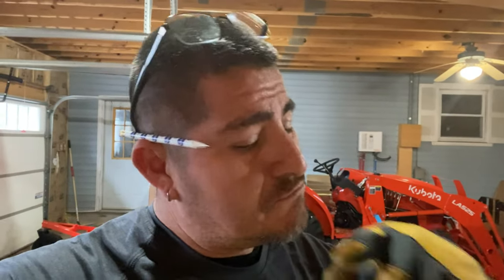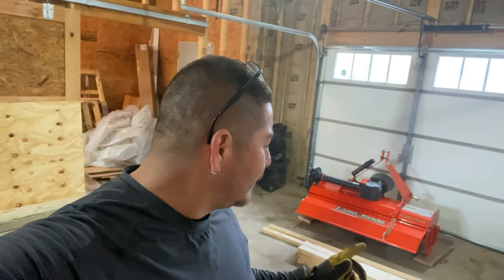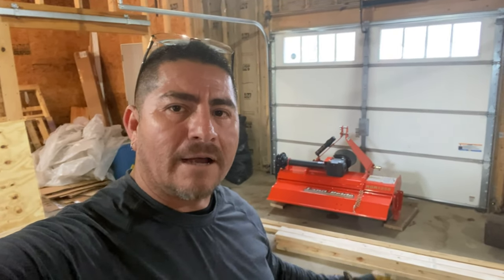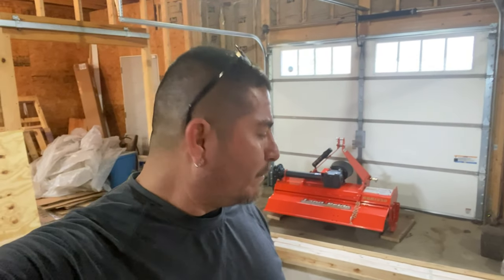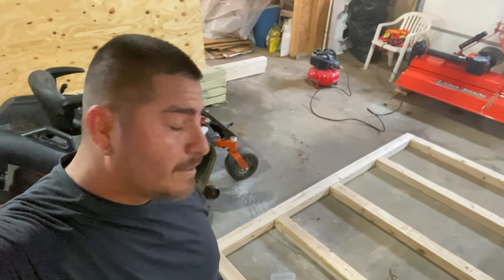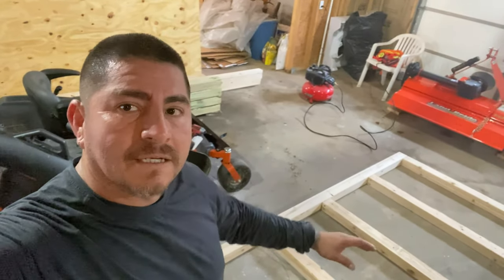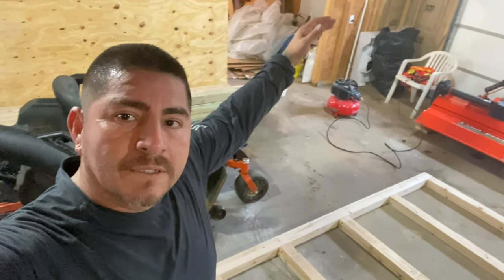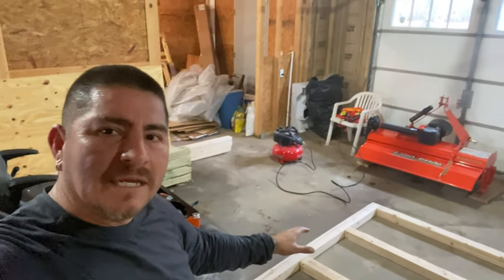Building Our Chicken Coop, Carolina Coops Inspired (Part 1)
Drop us a line, we'd love to hear from you!

- shed kit

- 10” vent

- T strap hinges

- kreg tool

- pocket screw assortment

- auto battery operated coop door

- square door hinges

- self locking gate latch

- sliding bolt lock

- heavy duty barrel bolt